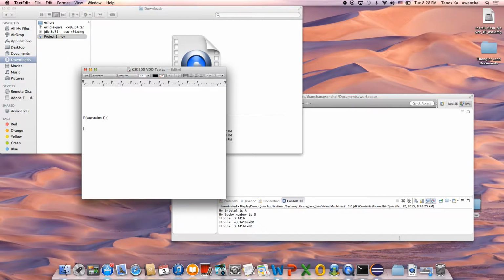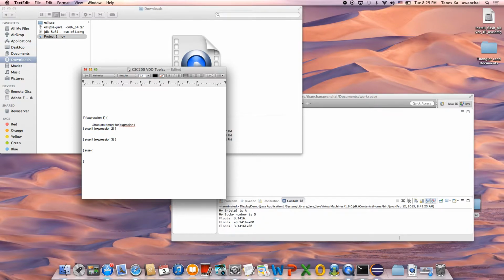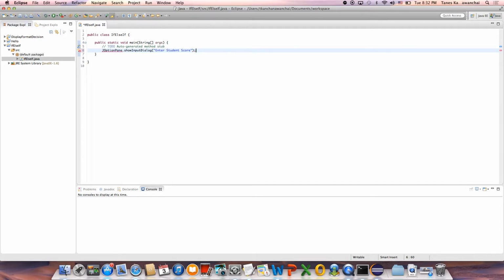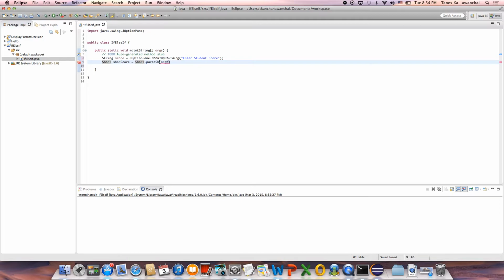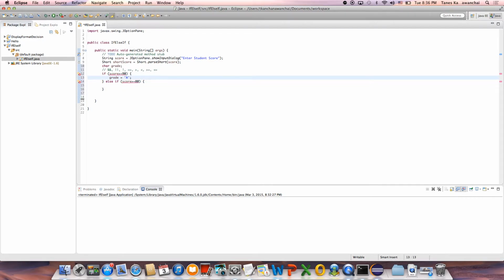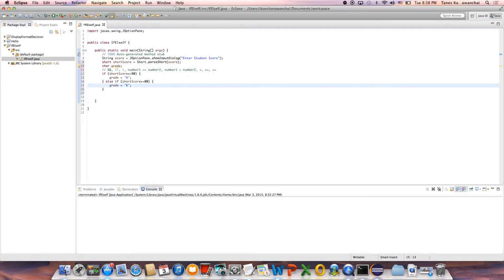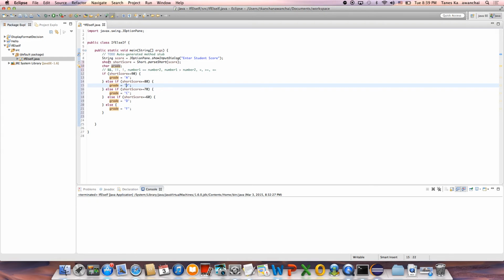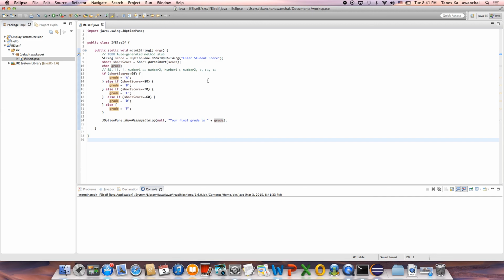Chapter3 Multiple If Else Statements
Showing how to use multiple If Else If statements in JAVA